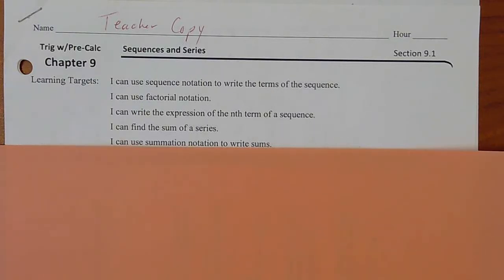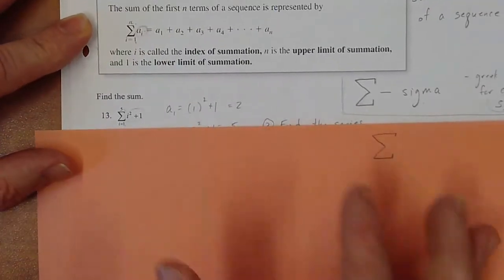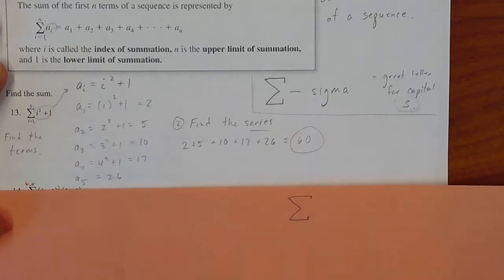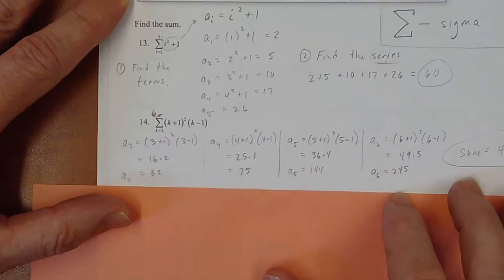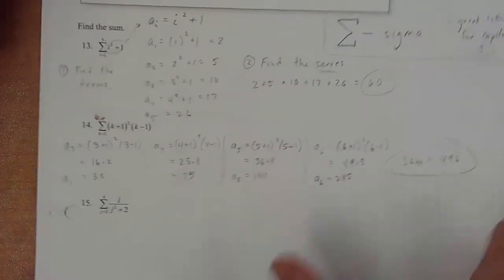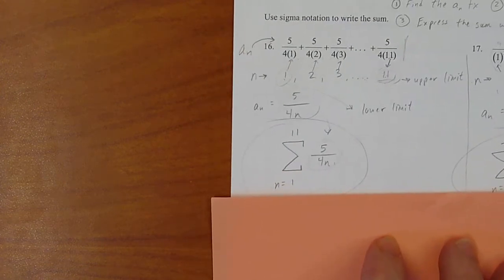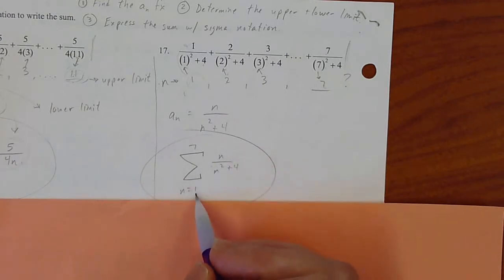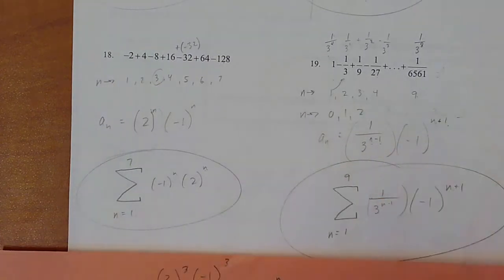Trig - Lesson 9.1 - Day 2